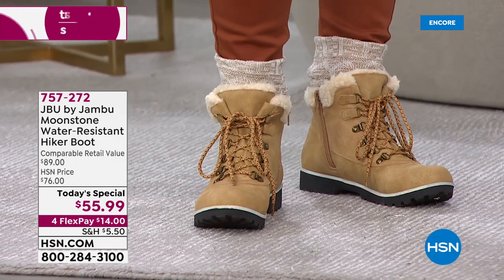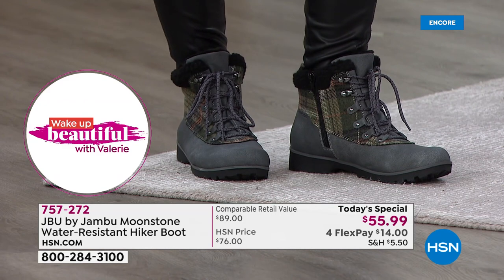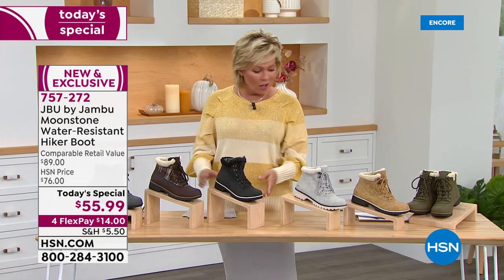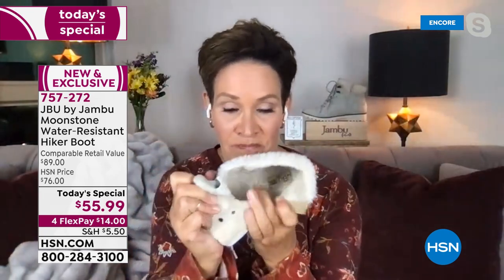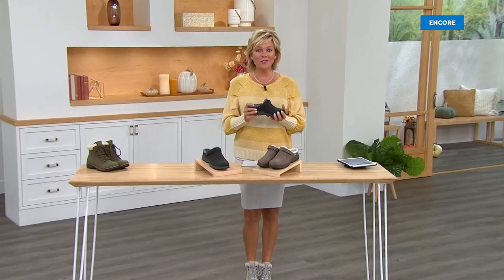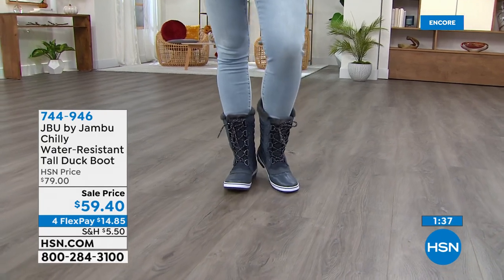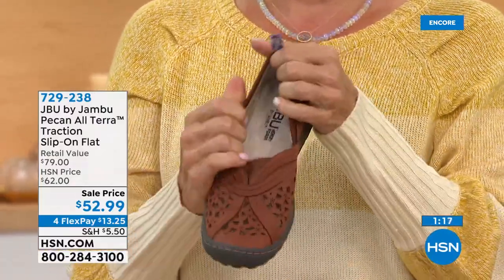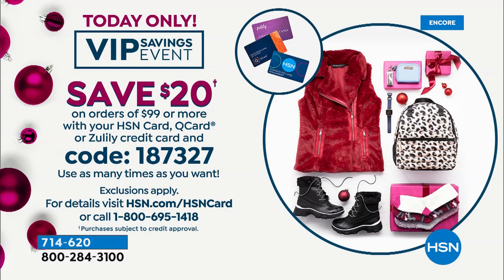HSN | Jambu Footwear 10.13.2021 - 02 AM